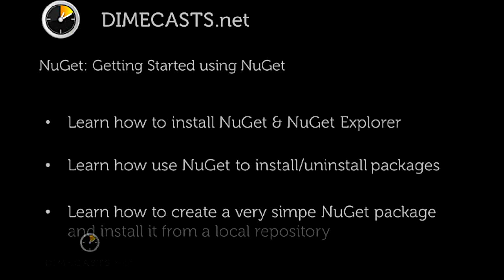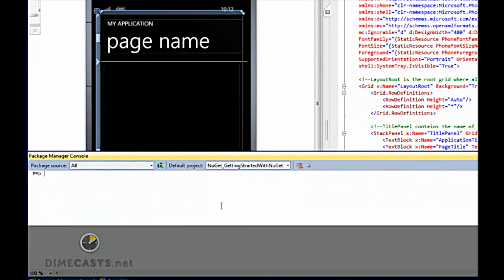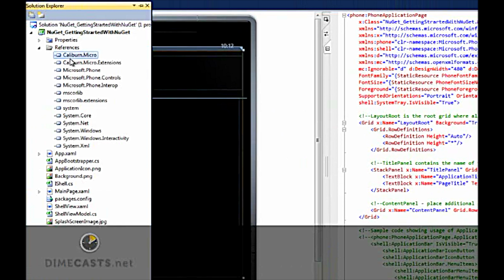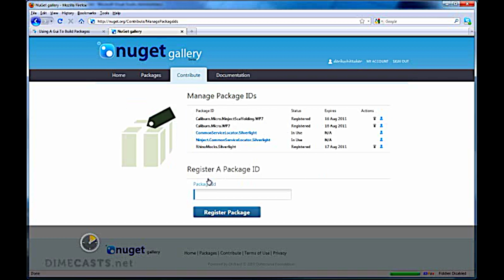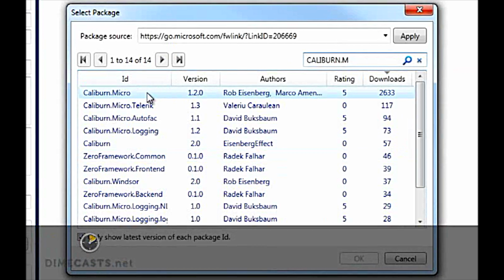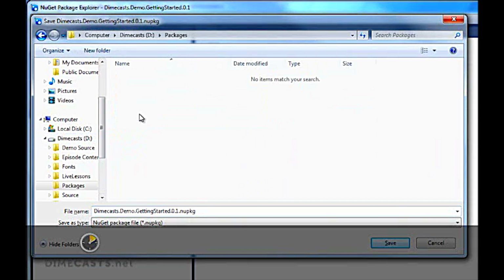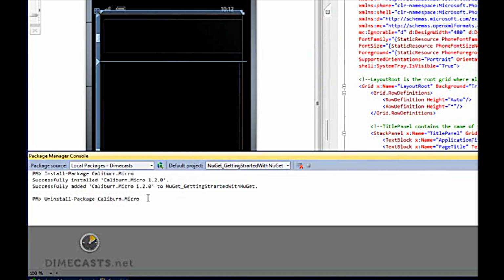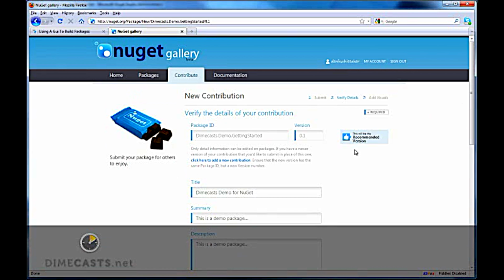Getting Started w/ NuGet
Episode #199

This episode we are we are going to learn how to use the NuGet Package Management System.

We will start off by looking at how to install NuGet inside of Visual Studio. We will then learn how to use NuGet to install/uninstall packages.

We will end the episode by looking at how to create our first NuGet Package.

Author: Derik Whittaker
Level: Beginner
Recorded on: 8/17/2011

programming